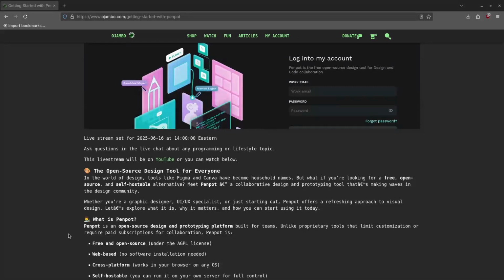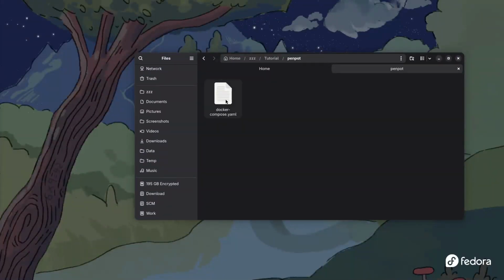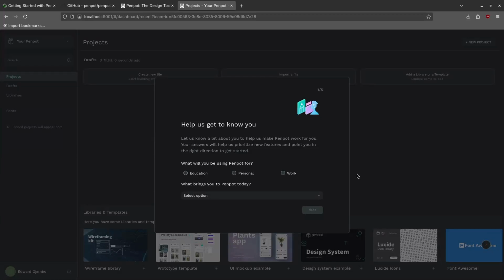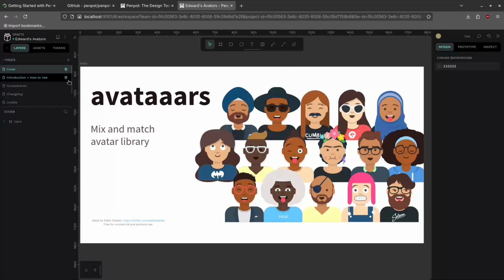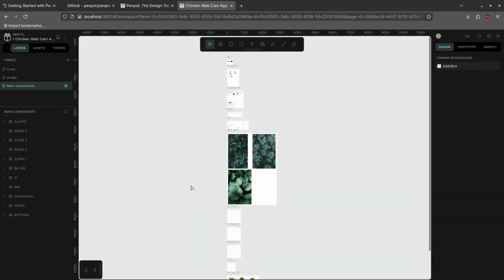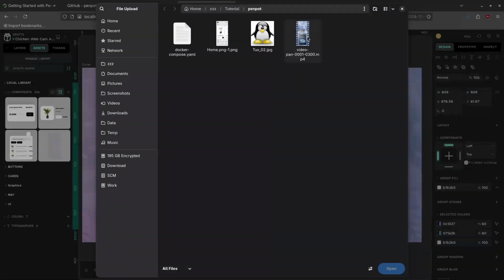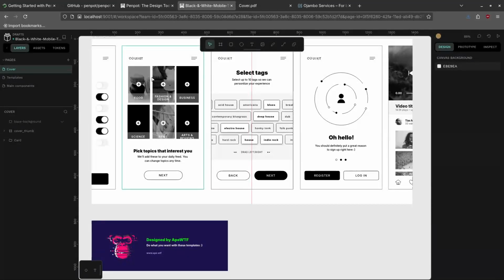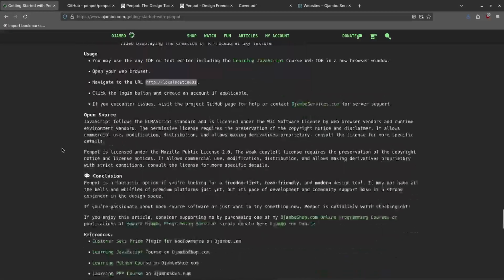🚀 Designing with Penpot | A Starter Guide for New Users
Tired of closed ecosystems and subscription walls in your design workflow?

🧩 Meet Penpot — the first open-source design and prototyping platform built for seamless collaboration between designers and developers.

We just published “Getting Started With Penpot”, a beginner-friendly guide that covers:
✅ Penpot's core design tools and UI
✅ Prototyping basics
✅ Tips for design-dev collaboration

Whether you're transitioning from tools like Figma or starting fresh with open source, this is a great place to begin.